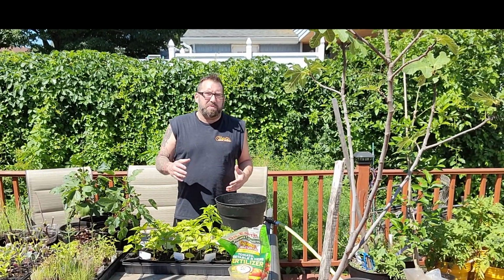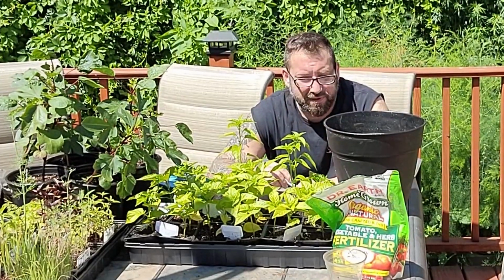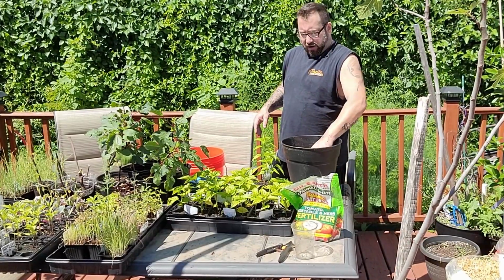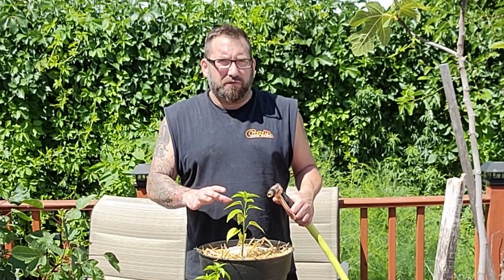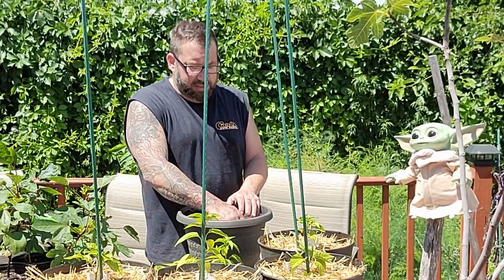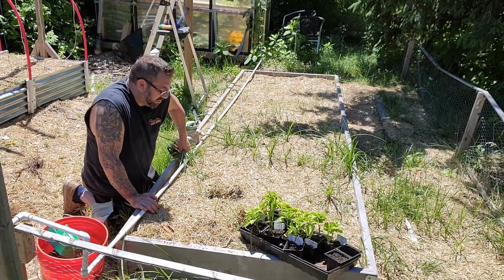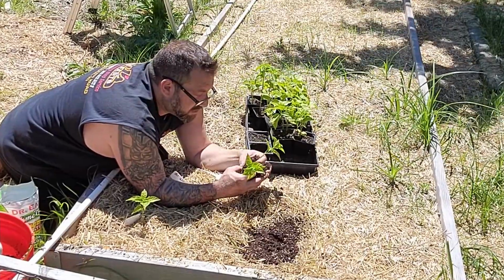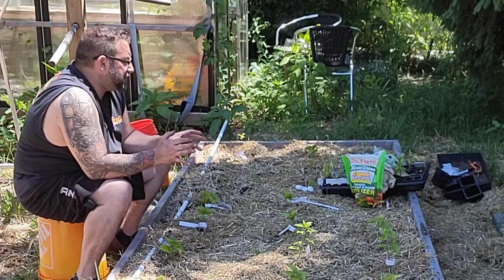Planting the Worlds hottest Peppers in containers and the ground. 2021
2021. In this episode I plant the seedling pepper plants that I bought from a guy in Spain. I'll walk you thought how i plant them in containers and in my raised bed.

Garden State, New Jersey, Gardening